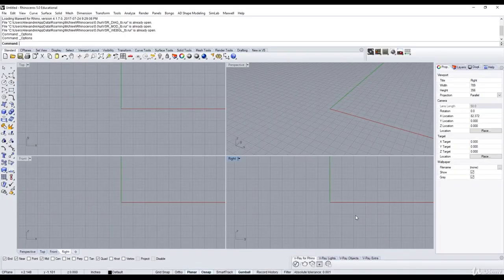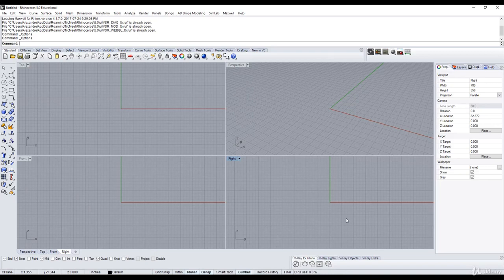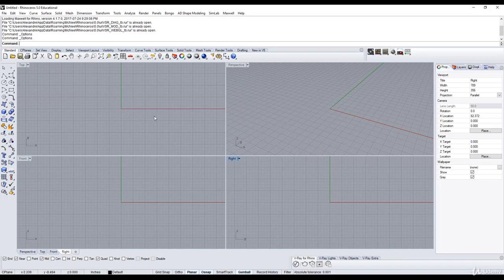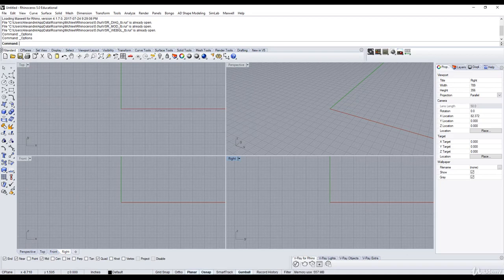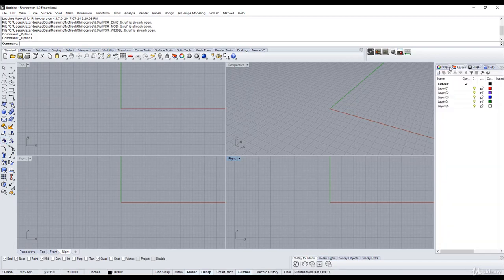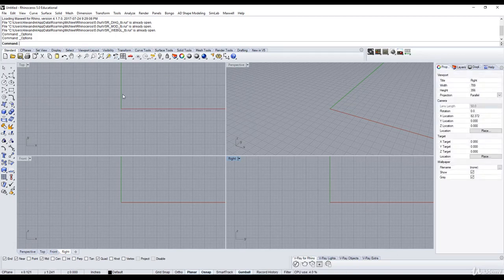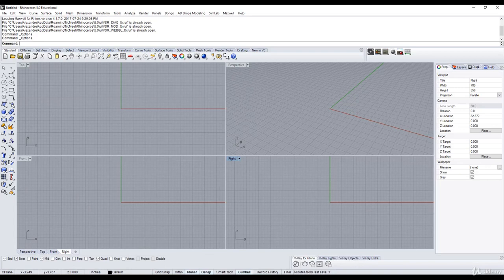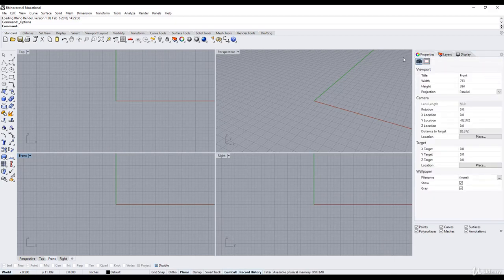Rhino V5 vs Rhino V6 - Rhino 3D Tutorial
Rhino V5 vs Rhino V6 is a free tutorial by Alexandre Galin from Rhino 3D course
Link to this course(Special Discount):
This is the best Rhino 3D Course
Course summary:
You will learn to become proficient in 3D surfacing, prototyping and rendering with Rhino 3D.
You`ll be able to make your very own products ranging from jewelry to furniture design to designing your own aircraft.
English [Auto]
Hi I just want to show you the difference between rhino 5 and Rhino V-6. I just bought my license to the 23rd of said As you can see. You will notice that my tutorials are based on my Nuvi 5. OK. And if you have a line of V-6 you want to follow along. I just want to explain to you that it's basically the interface is exactly the same the philosophy the logic in how you approach to modeling the surfacing is exactly the same obviously since it's the same software just with a couple of enhancements. OK. So this is the right nov� 5 interface. OK. And can see on the left hand side the main toolbar you've got here what we call the standard toolbar. OK. In the upper part of my screen I've got my command line here that is important. And I've got basically my properties and layers tabs open as well. OK. And that's these are the main tools toolbars that you're going to be working with whether you're using right now 5 or Rhino V-6 OK. And if I switch to my right now V-6 there it is. OK. So it's exactly the same. The icons looks the same. I still have my standard to borrow my command line. I've got my property start my layers time. So again I want to emphasize that if you want to do the tutorials using Rinat V-6 it's not an issue. OK. So I hope that's ok with you. And what I'm going to be doing since it's brand new the software I am working on new tutorials that are that will be catered for right now. OK. So tagalong and thank you for your attention. Take care.
Rhino V5 vs Rhino V6 Learn from the ground up with these easy to follow videos in Rhinoceros 3D. The videos are regularly updated